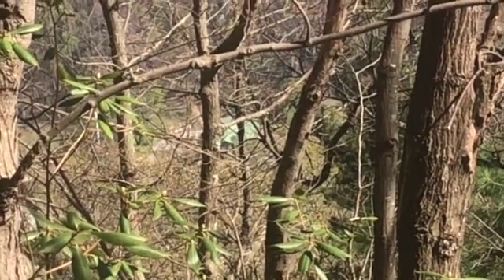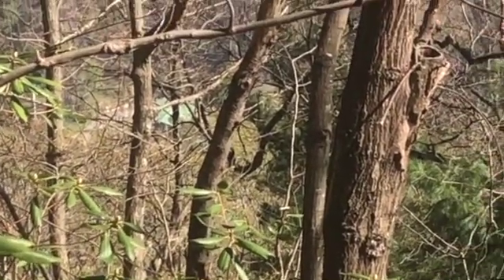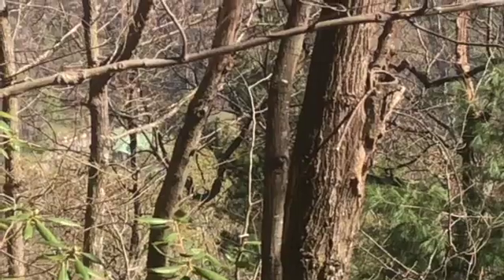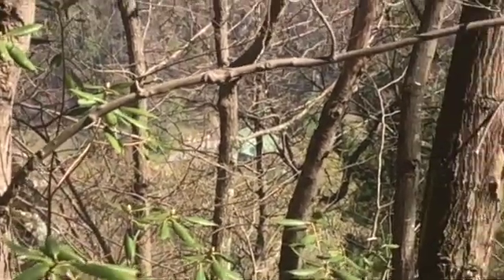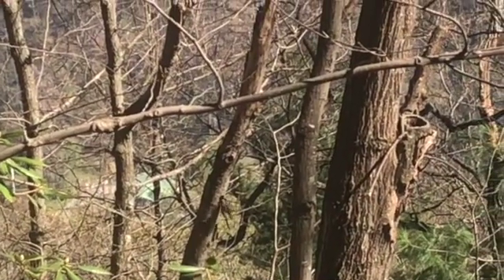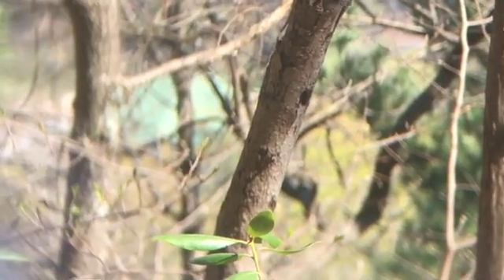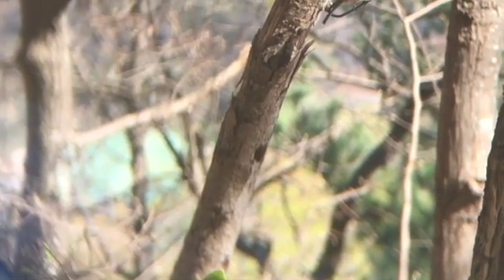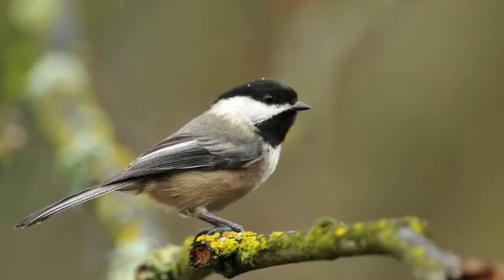carolina chickadee SD 480p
Carolina chickadee